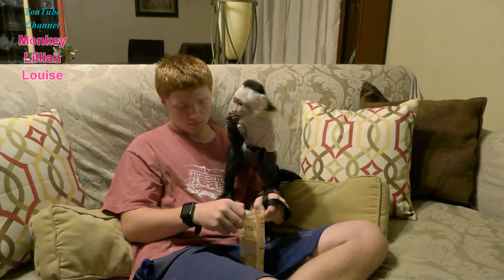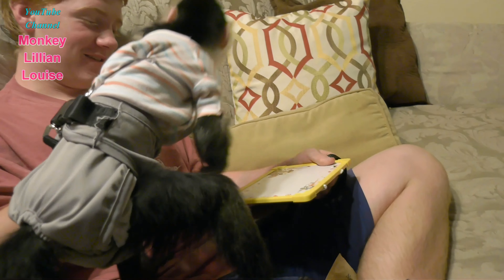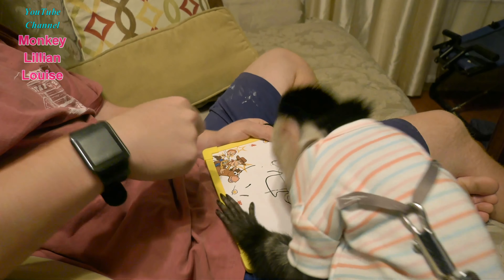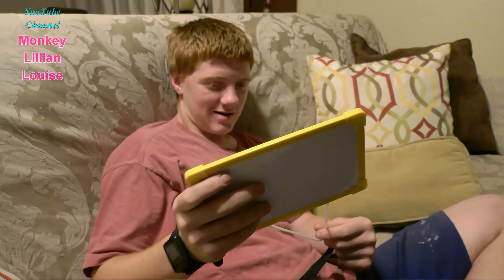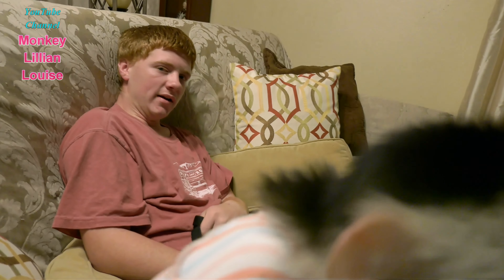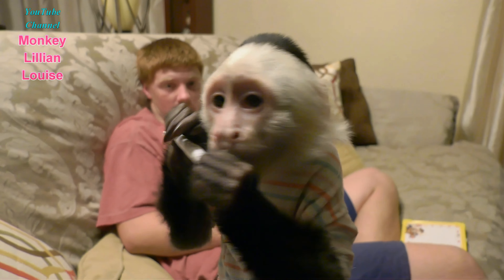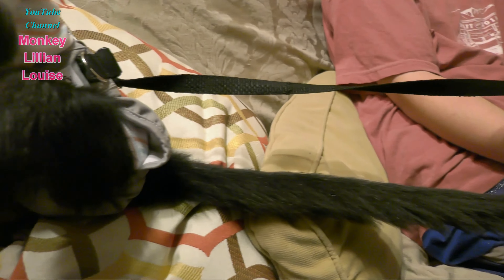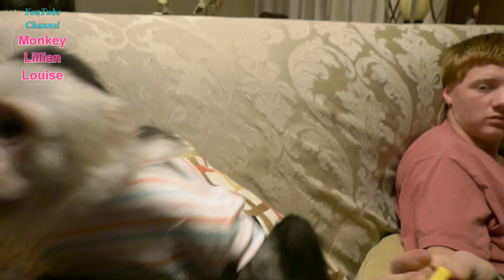Pet Monkey Bed Time!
LL (#450)  Our Pet Monkey spends Late nights and says Don't fall asleep to her brother! Time for Bed!

Send Mail to Monkey Lillian Louise:

Monkey Lillian Louise
Murchison, Texas
75778

Vid: Wow!!  Pet Monkey Gets Gorgeous Puff Quilt from YouTube Fam

Category
Pets & Animals

An Evening with my Pet Monkey